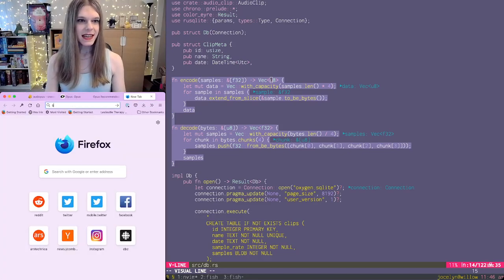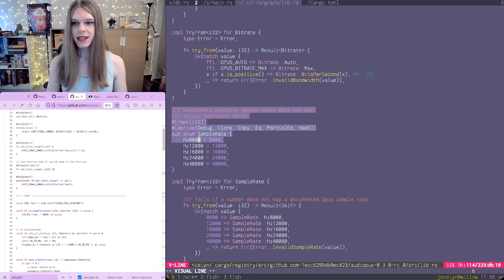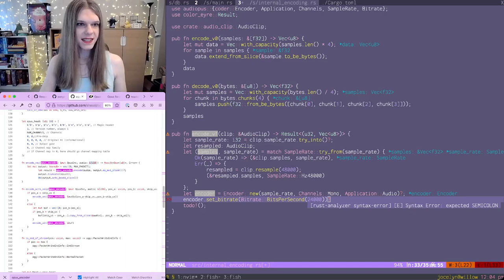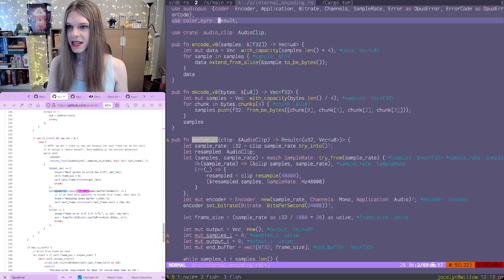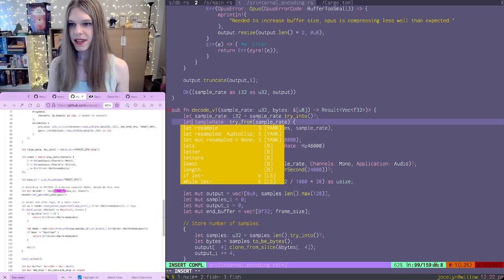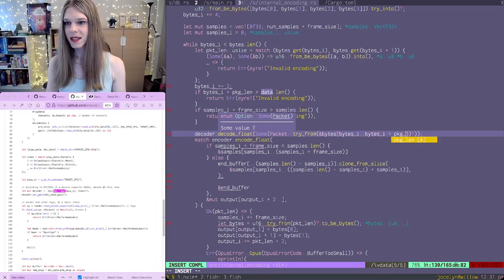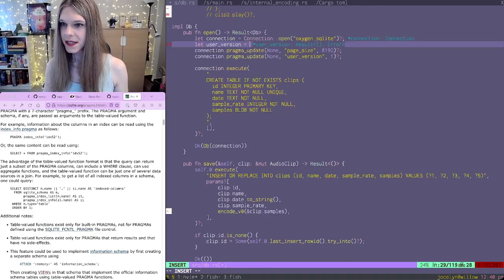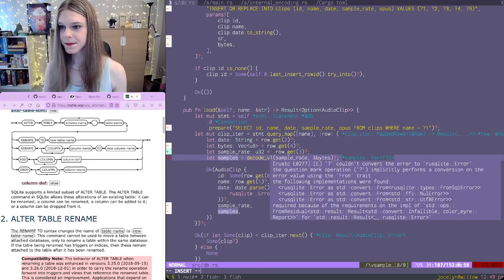Let's build a voice journal in Rust | Ep. 2: opus encoding, db migration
Today, we're taking a brief look at the audio encoding/decoding landscape in Rust and replacing our naive audio encoding with opus.

In this series, we're building Oxygen, a voice journal and audio analysis toolkit for people who want to change the way their voice comes across. In the first episode, we started working a CLI clone of the Voice Memos app. In the next few episodes, we'll be adding support for importing and exporting audio clips, and generally making our clone a little more fully featured. Later on, I will also be building a UI and diving into audio processing and analysis.

Setup: I use neovim with coc.nvim and coc-rust-analyzer, which turn neovim into an IDE. The theme is fairyfloss.vim, based on Sailor Mercury's theme. Other tools shown in this video are alacritty, tmux, and fish.

0:00 Intro
8:48 audiopus: encoding
36:20 audiopus: decoding
50:55 manual testing
53:45 rusqlite: migration